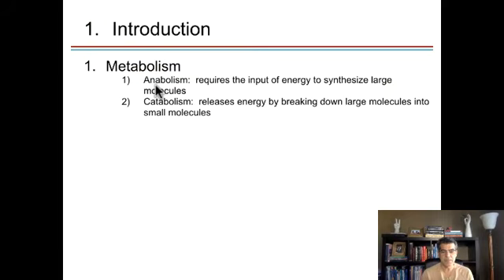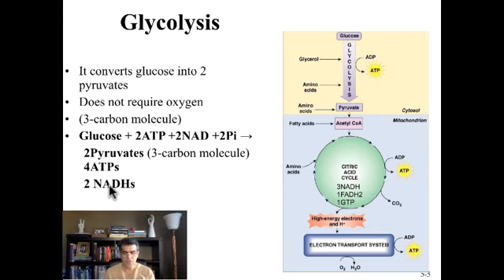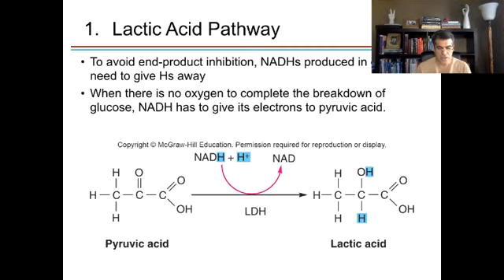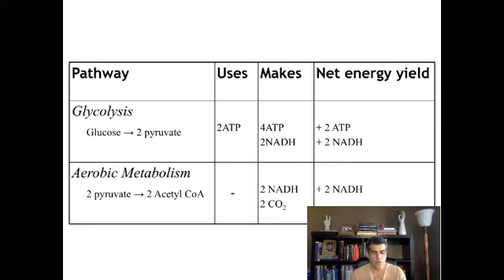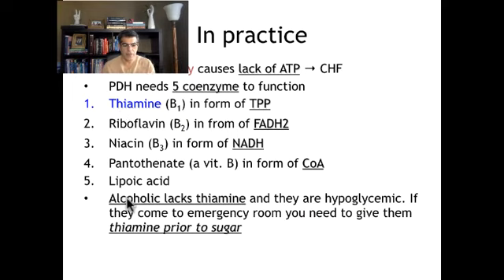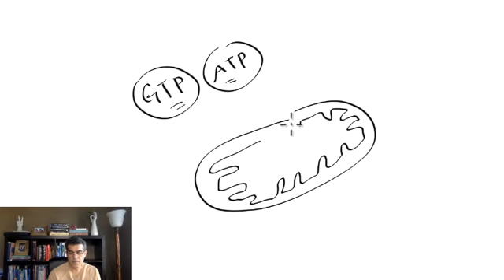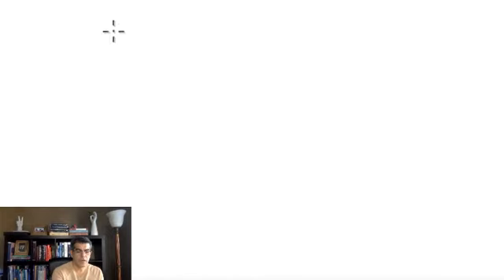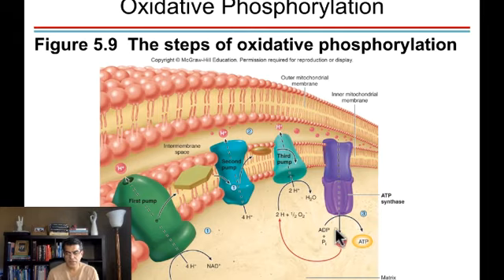Ch 5 part 1